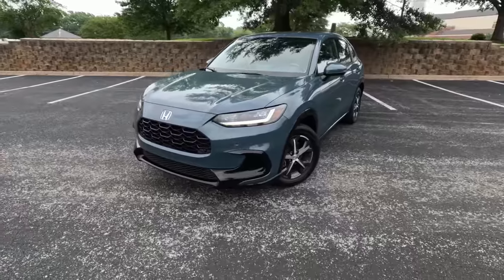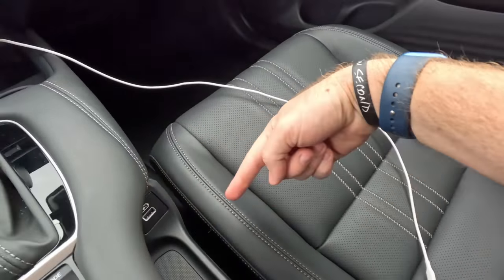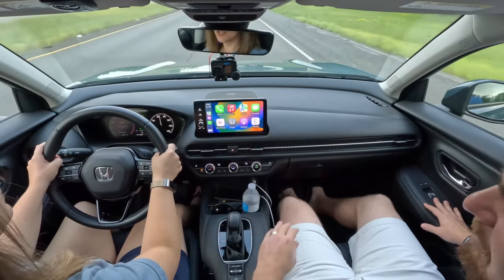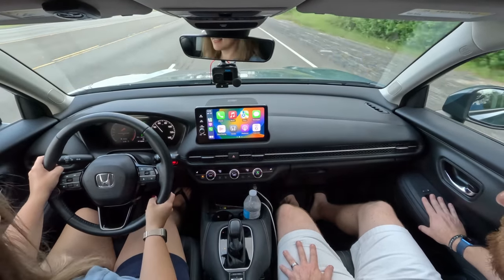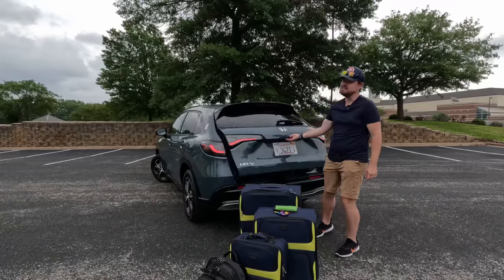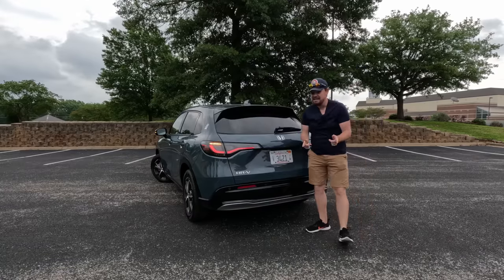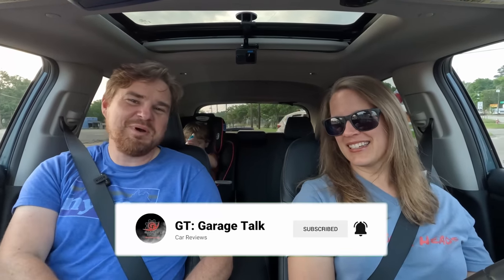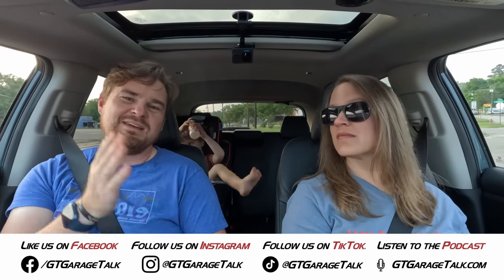2023 Honda HR-V Family Review with Child Seat Installation and Luggage Test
2023 Honda HR-V AWD EX-L Specs:
* 2.0L 4-cylinder 16-Valve DOHC VTEC® with Dual Variable Timing Control Engine
* 158 Horsepower
* 138 lb-ft of Torque
* Continuously Variable Transmission
* Real Time AWD™
* Electric Power-Assisted Rack-and-Pinion Steering
* 12.3-inch Vented Front Disc Brakes
* 12.2-inch Solid Rear Disc Brakes
* 3 Driver-selectable Drive Modes
* 8-way Power Adjustable Driver Seat
* 60/40 Split Rear Bench Seat
* Leather Seating Surfaces, Steering Wheel, and Shift Lever
* Heated Steering Wheel
* Standard Sized Moonroof
* 7-inch Digital Gauge Cluster and Analog Speedometer
* 9-inch Infotainment Screen with Wireless Apple CarPlay and Android Auto
* 8-speaker, 180-watt Sound System
* Dual-zone Automatic Climate Control
* LED Headlights
* LED Taillights
* 17-inch Alloy Wheels
* 215/60 R17 Hankook Kinergy GT Tires
* Manual Liftgate
* Proximity Key with Push Button Start and Walk Away Auto Lock®
* Up to 24.2 Cubic Feet of Storage Behind the Rear Seats
* Up to 55.1 Cubic Feet of Total Storage with All Seats Folded